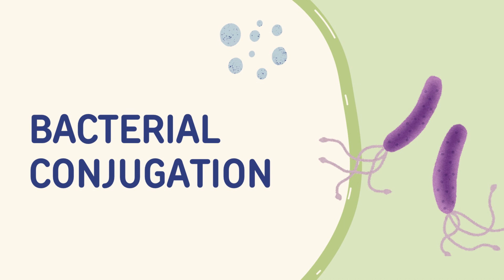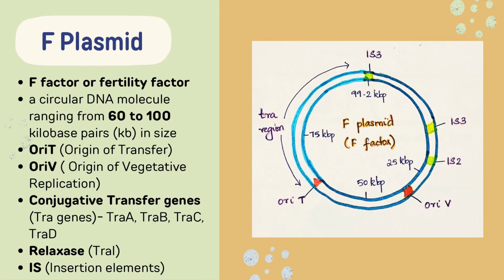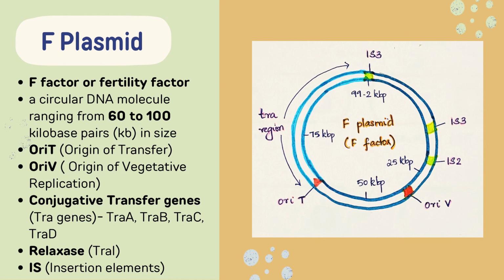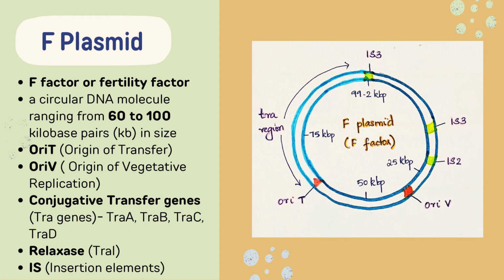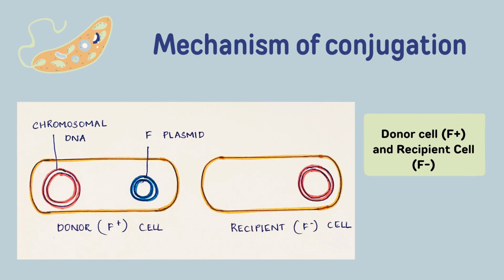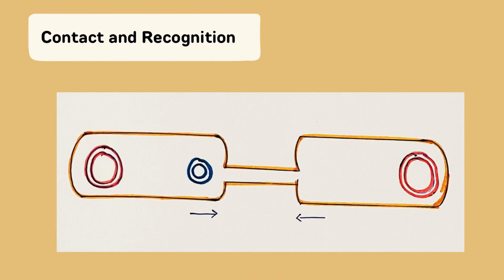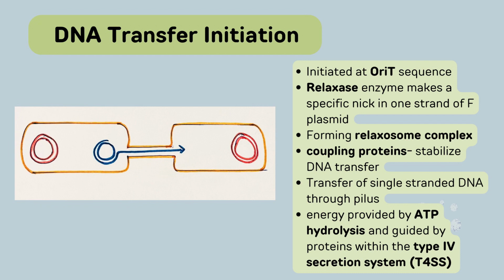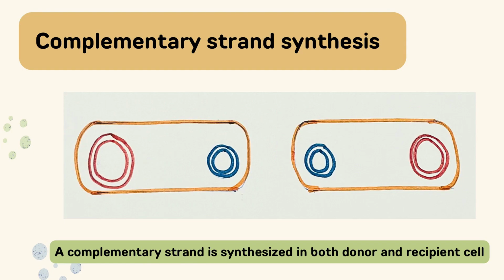Bacterial Conjugation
Bacterial conjugation is a process of genetic transfer between bacterial cells. It involves the direct transfer of DNA from a donor bacterium to a recipient bacterium through physical connection called pilus or conjugation tube. The video explains the process of conjugation in bacteria.